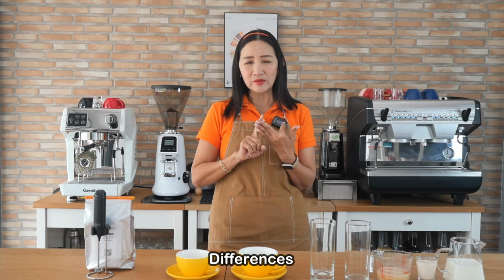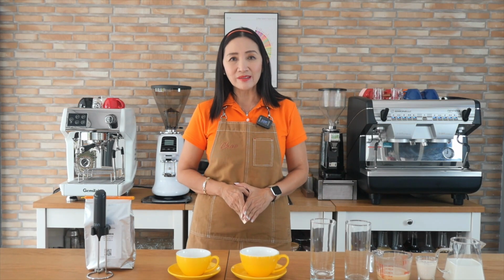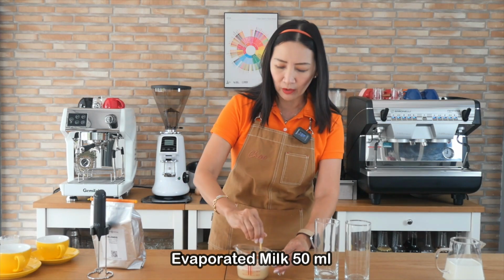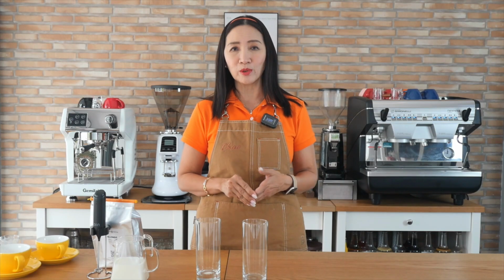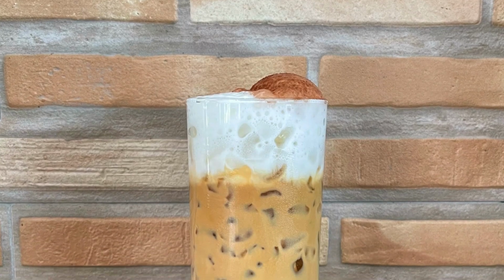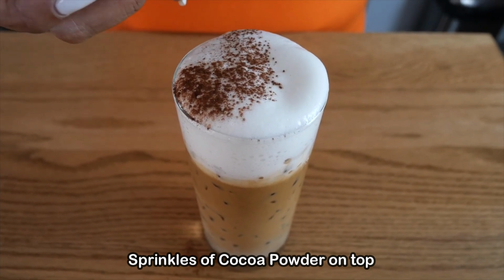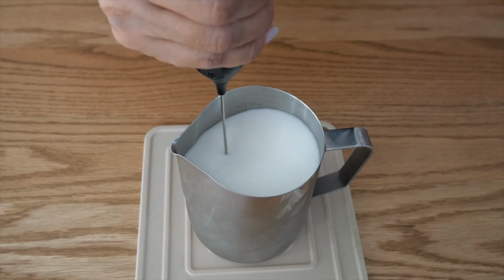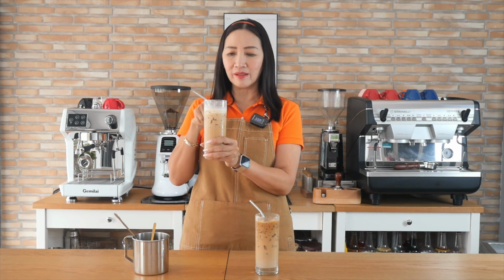HOW TO MAKE ICED LATTE VS ICED CAPPUCCINO: RECIPES & PRESENTATION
Hardcover Books
👉OUTSIDE THAILAND AND PHILIPPINES: